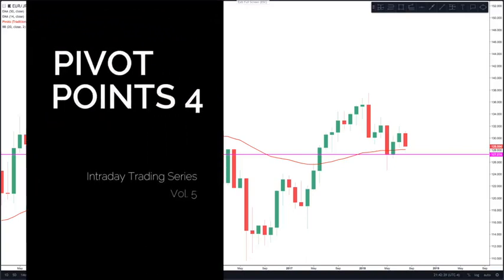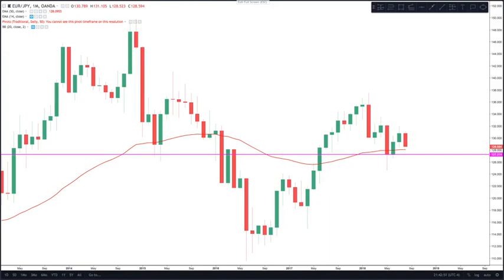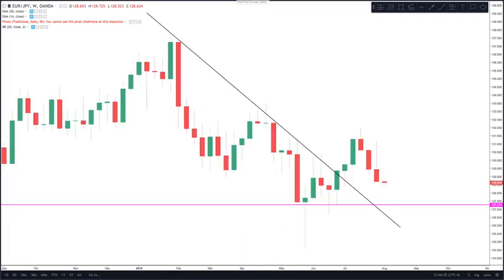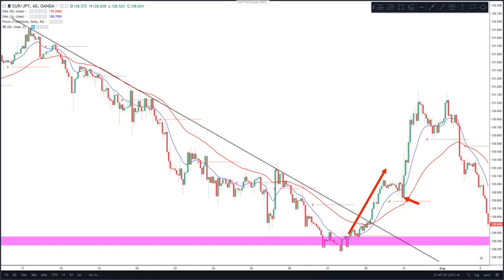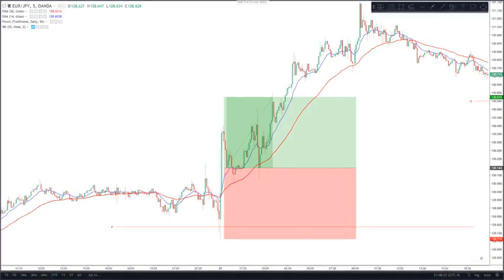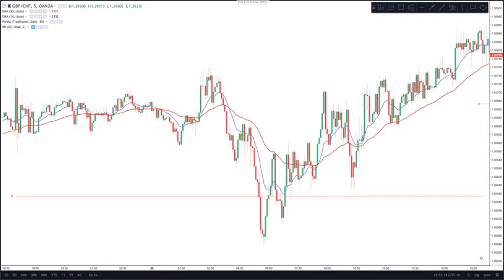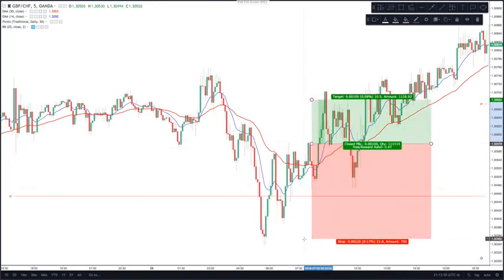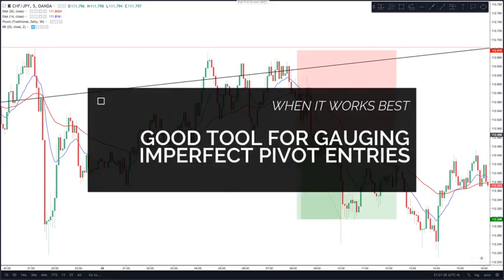Intraday Trading Vol. 5 - Pivot Points 4